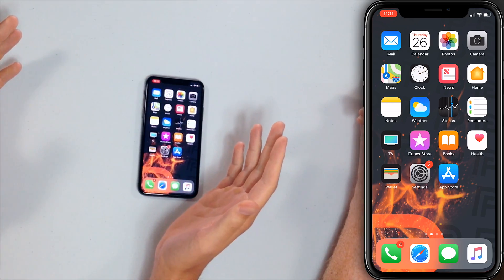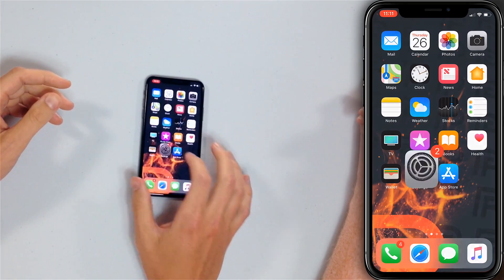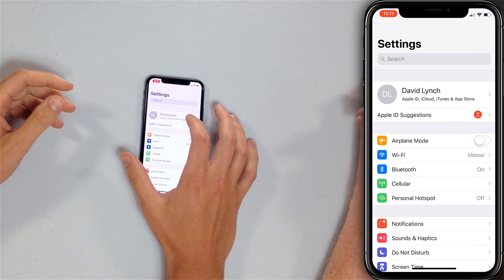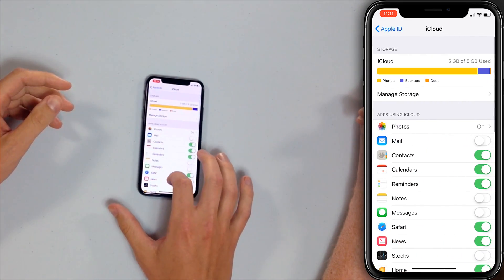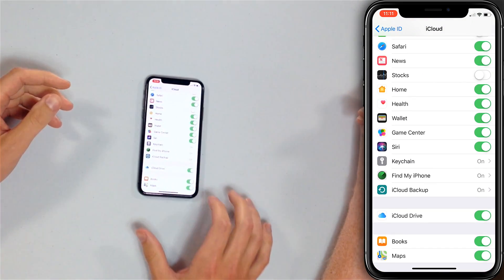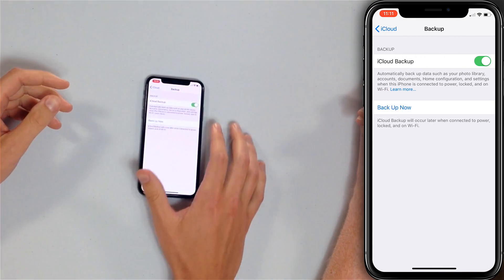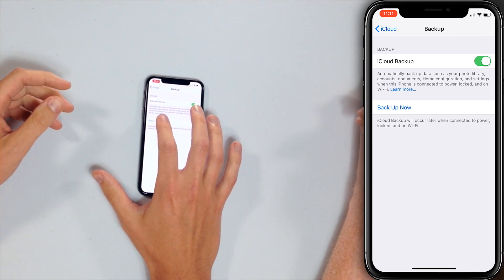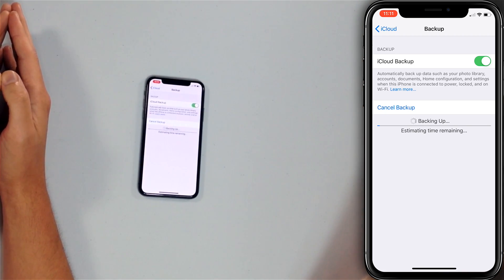How To Backup iPhone To iCloud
Two Apple experts show you how to backup your iPhone to iCloud on iOS 12, the newest Apple software update.

Go to Settings and tap on Your Name at the top of the screen. Then, tap iCloud, then iCloud Backup. Make sure the switch next to iCloud Backup is turned on and tap Back Up Now.

iOS 12 is currently in beta. It will be available on all iPhones in Fall 2018.